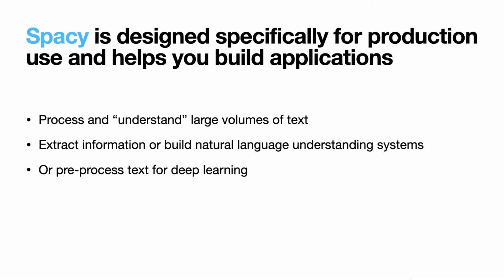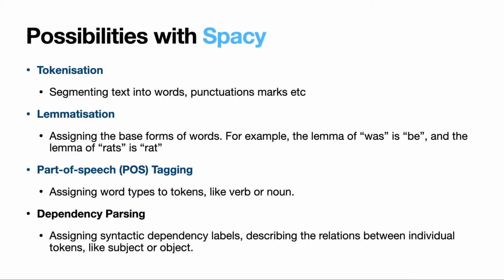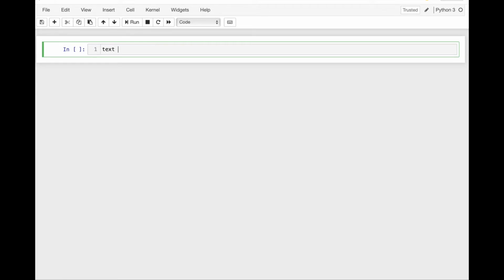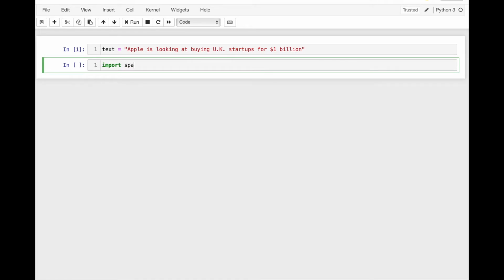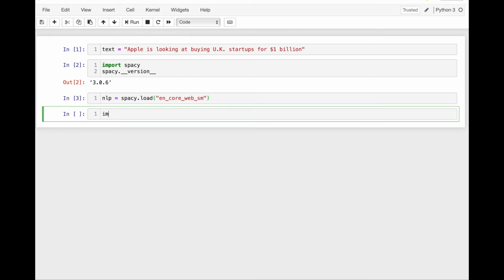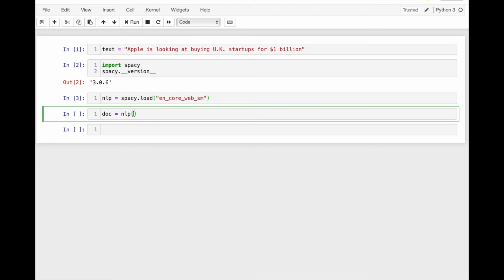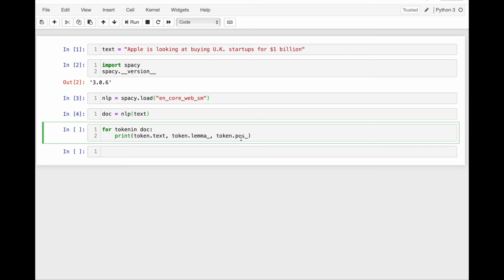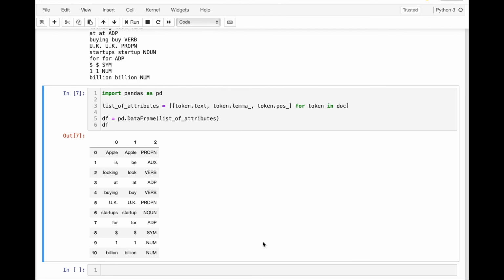Intro to Spacy: Tokenisation, Lemmatisation and Part-of Speech Tagging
Interested in Data Science? Want to make most of the textual data you come across? Then you ought to use spacy. This open source library can help with your easiest to most difficult NLP tasks. Tag along in my journey to explore spacy and the cool things you can do with it.

Here is the link to anaconda to get python and Jupyter notebook easily installed.

Liked the video? Let me know if you have any questions.

Data Scientist